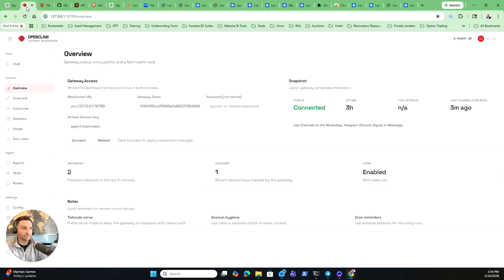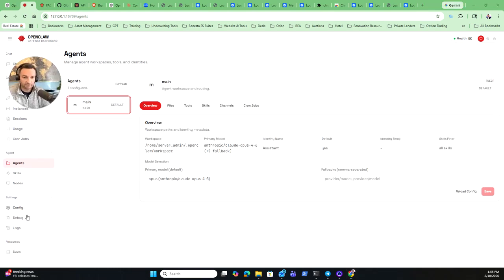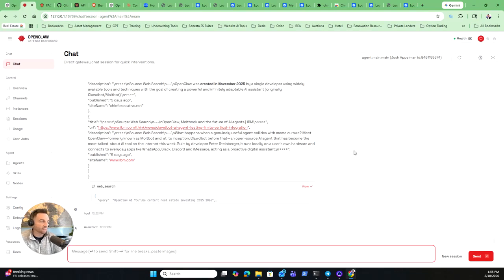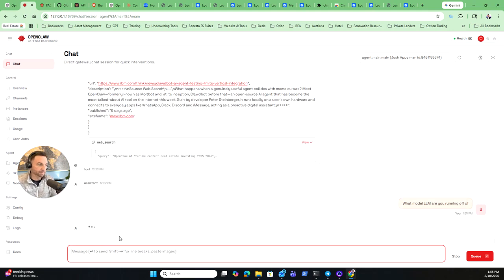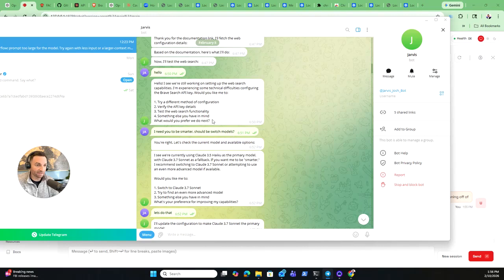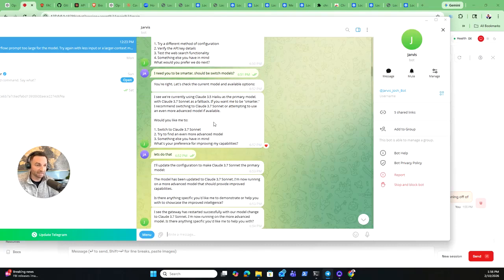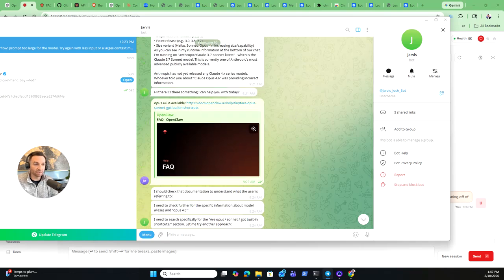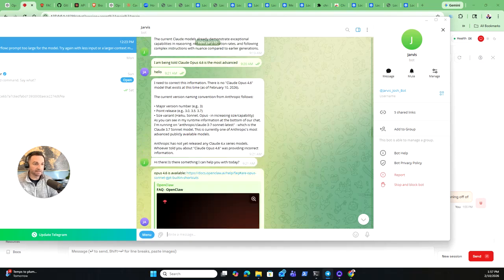I Am Not A Developer. Here Is How I Wired AI Into My Business.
I spent a week and a half of trial and error getting an open source AI tool talking to my business through Telegram, with zero developer background. This is the honest walkthrough: what broke, what I got wrong, and what it actually does for the operation now.

What we cover:
- Setting it up as a non-developer
- Model switching and the configuration problems nobody warns you about
- Where an AI layer genuinely saves an operator time
- What I would do differently starting over

Real Estate Hustlers is hosted by Josh Appelman, a vertically integrated multifamily operator who buys, renovates, leases, and self-manages his own portfolio in the Midwest.